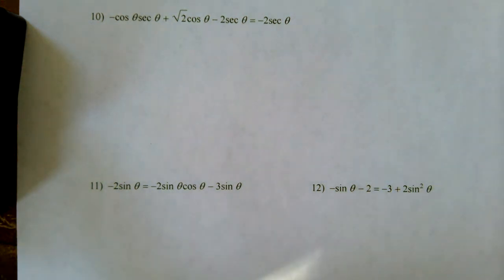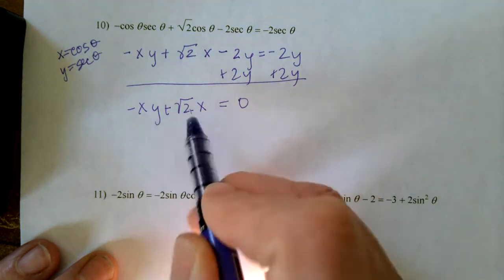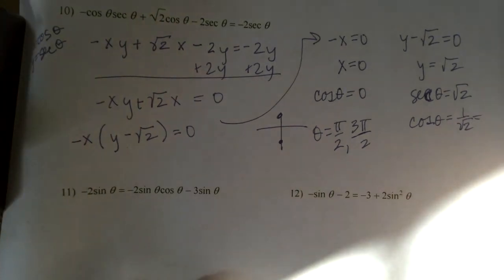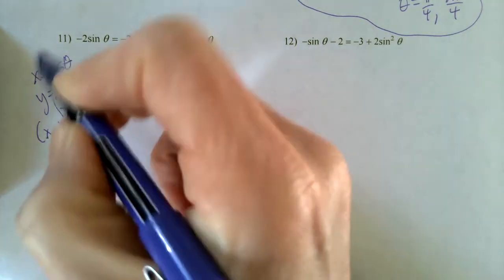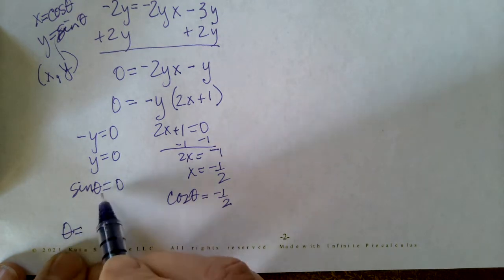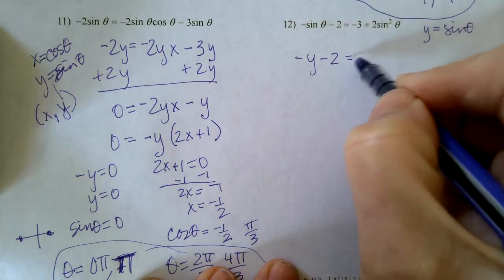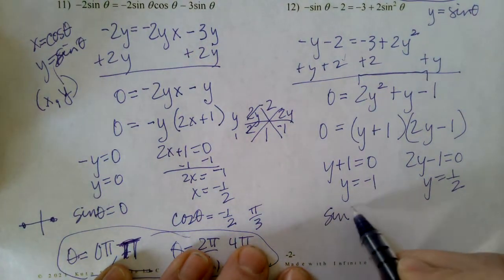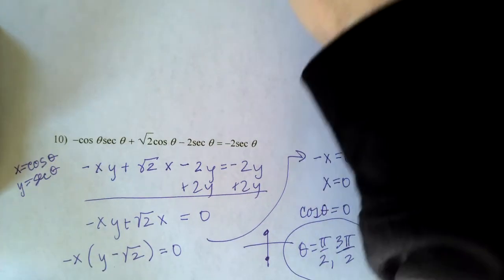4.3 Notes 10 - 12 with audio